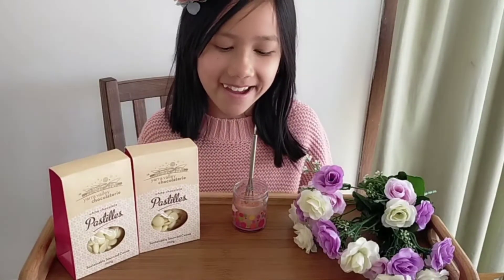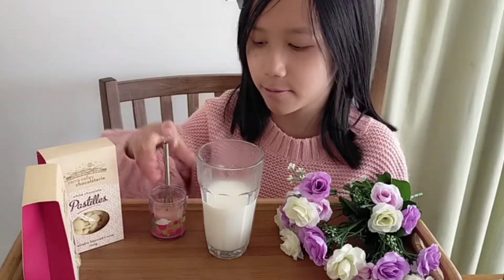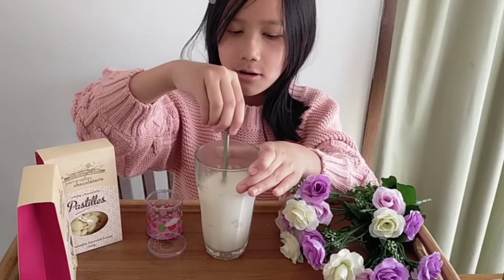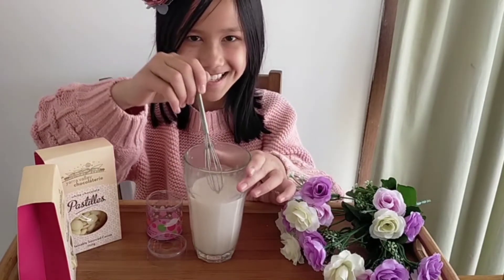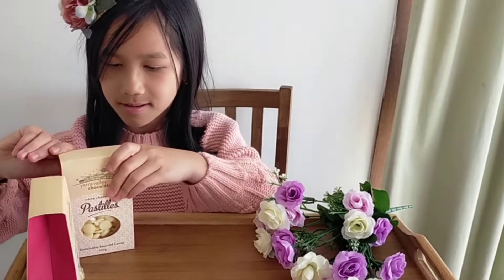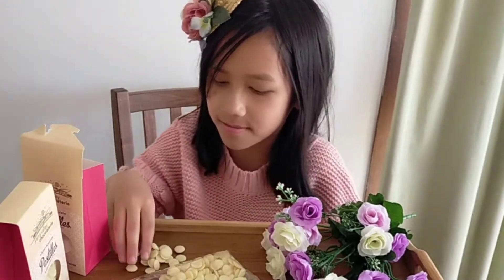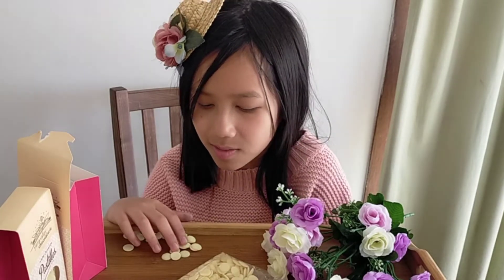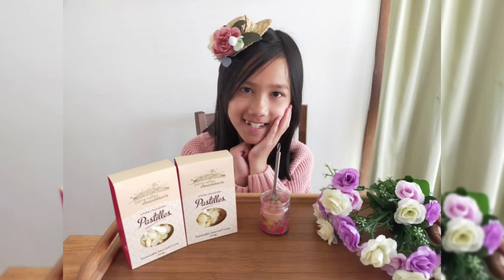how to make a hot chocolate whisk / eating white chocolate